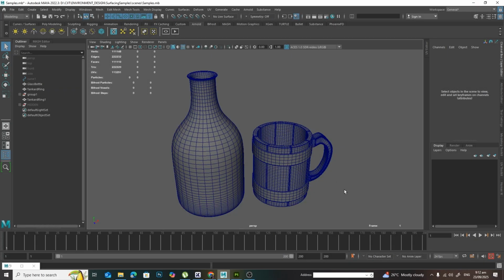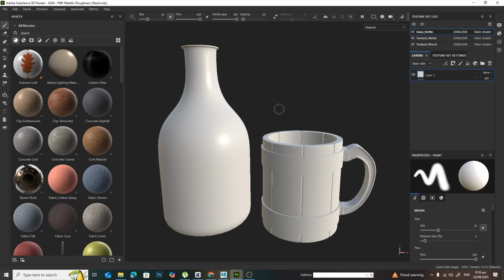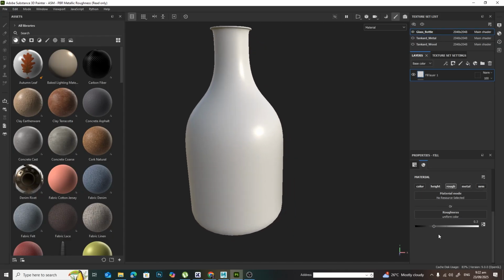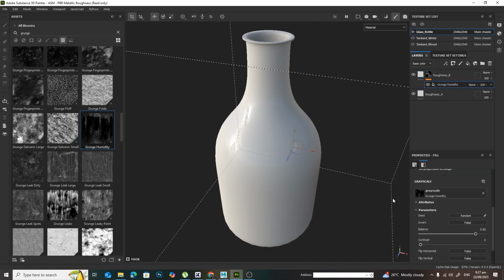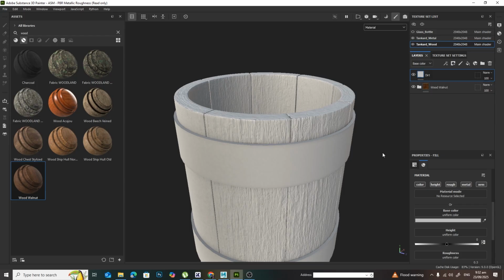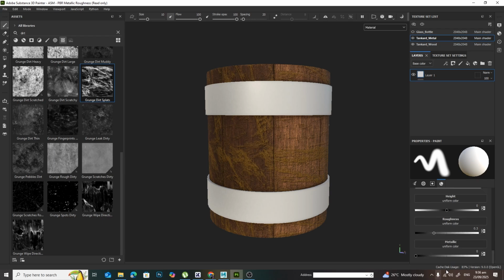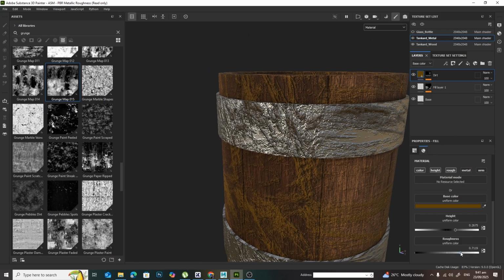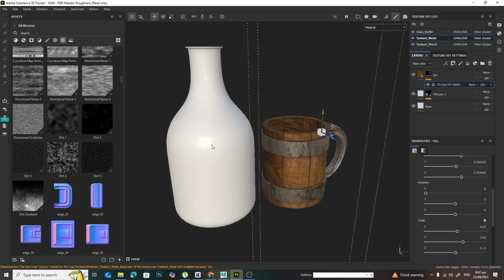Workflow between Maya and Substance Painter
This video goes through the process of prepping models in Maya and texturing them in Substance Painter